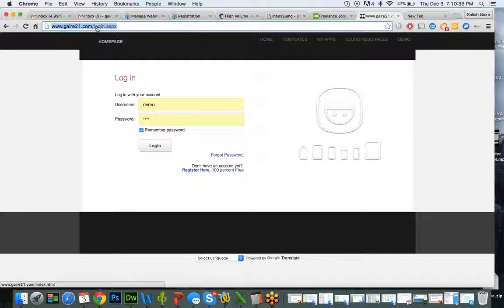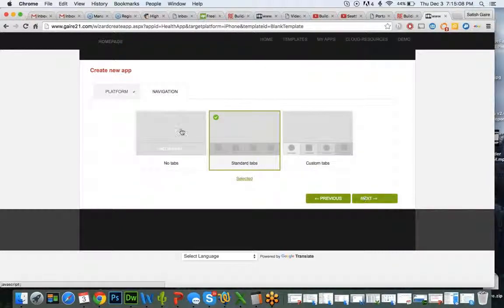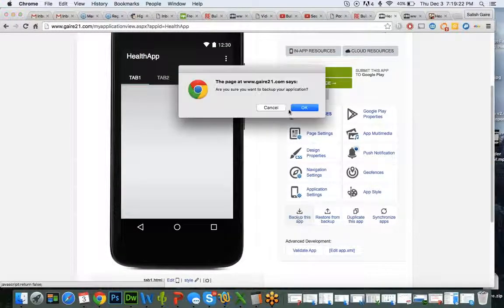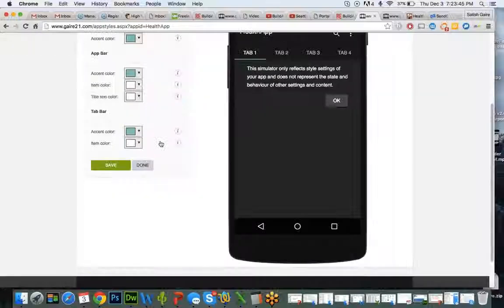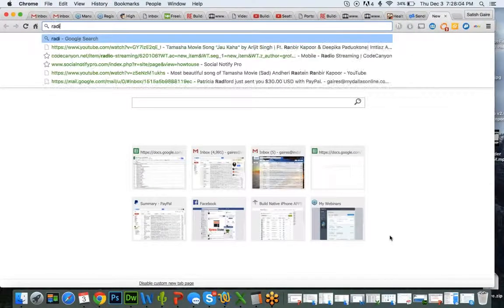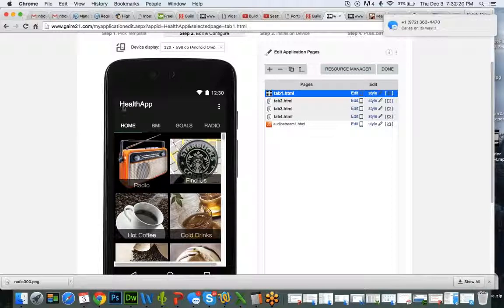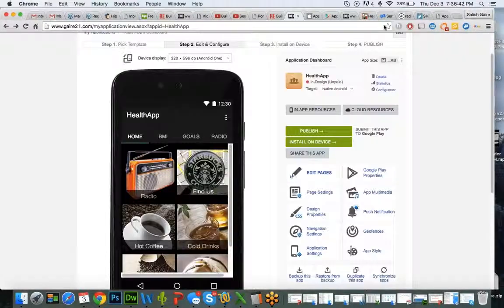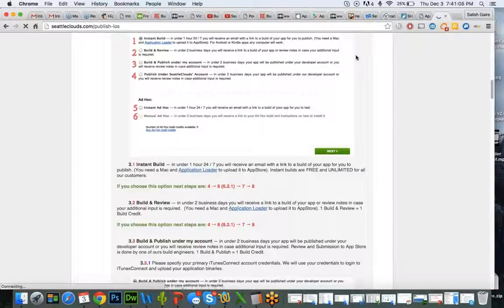App Building Training Beginners Guide⁄⁄ BuildApp us